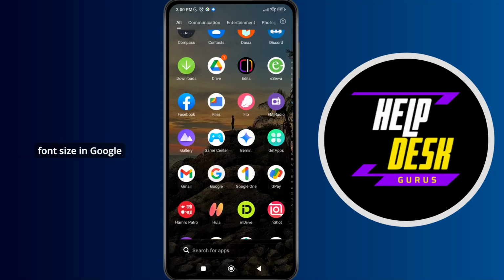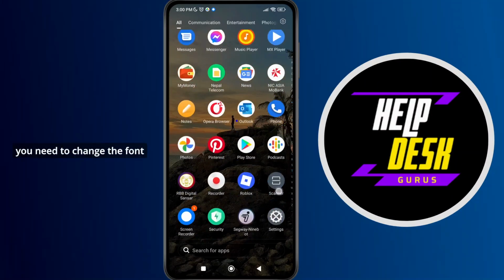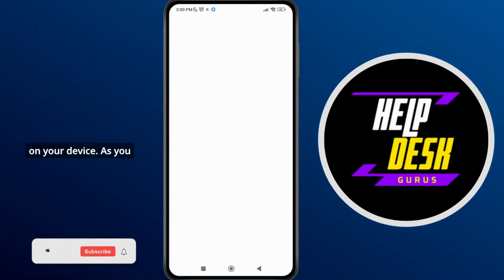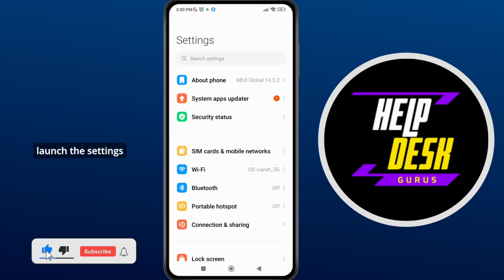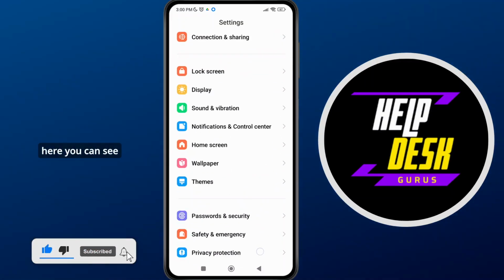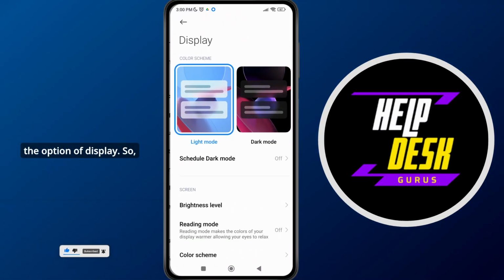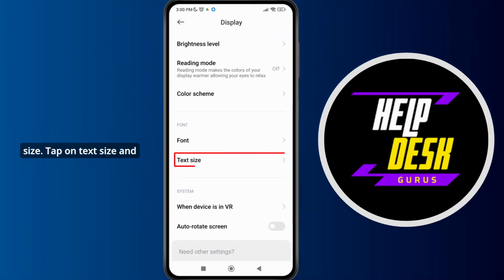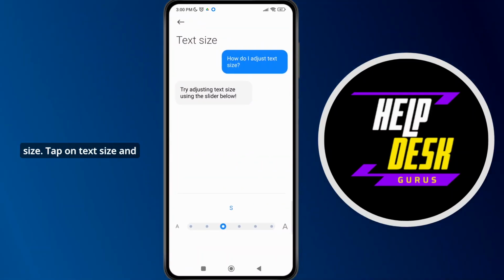HOW TO CHANGE FONT SIZE IN GOOGLE CHROME ON ANDROID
Welcome to our easy step-by-step guide on "HOW TO CHANGE FONT SIZE IN GOOGLE CHROME ON ANDROID"! If you find the text on your Chrome browser too small or too large on your Android device, this video is perfect for you. We’ll show you how to adjust the font size in Google Chrome to improve your reading experience and make browsing more comfortable. Whether you want to zoom in or out, or customize text size for better visibility, these tips will help you get the ideal display on your phone or tablet.

Steps to customize text size for easier reading

How to use Chrome’s accessibility features for font adjustments

Tips to zoom web pages effectively on Android Chrome

How to reset font size settings in Chrome if needed